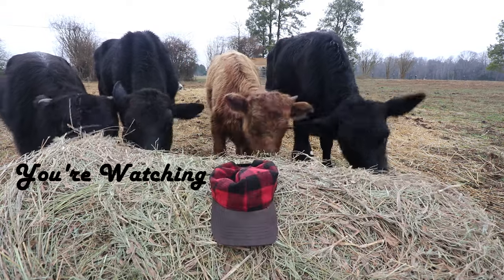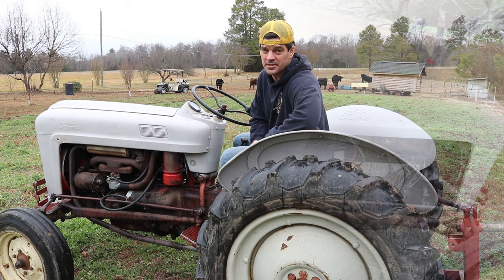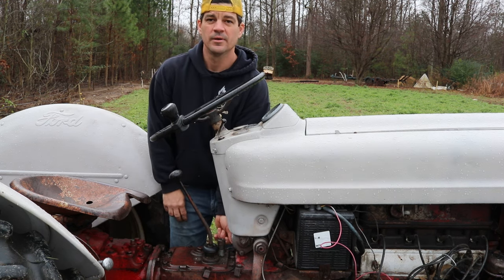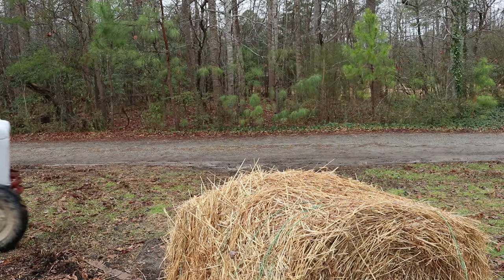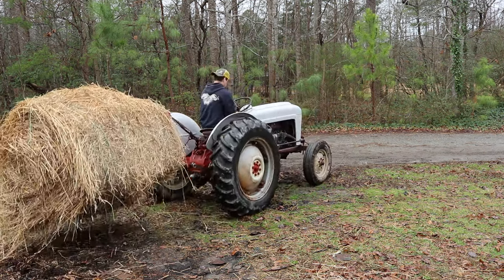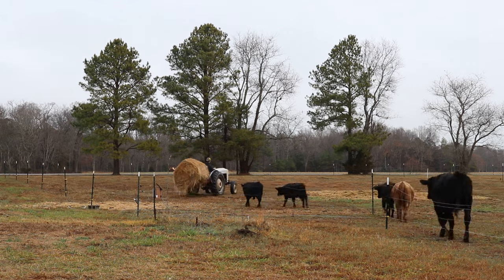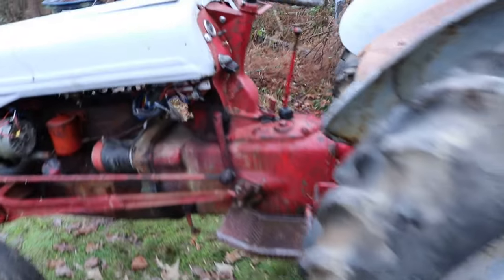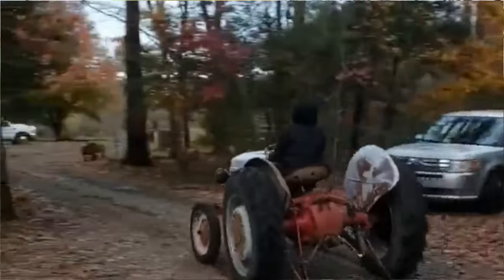THIS Is The BEST Tractor For Your Money!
Have you bought land? Need a tractor? The new ones are INSAINLY Expensive! You don't want to waste your money! So what to do? Check out my review of this wonderful old tractor that will meet so many needs and won't break the bank!